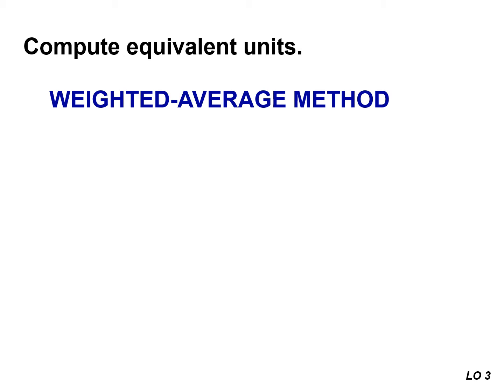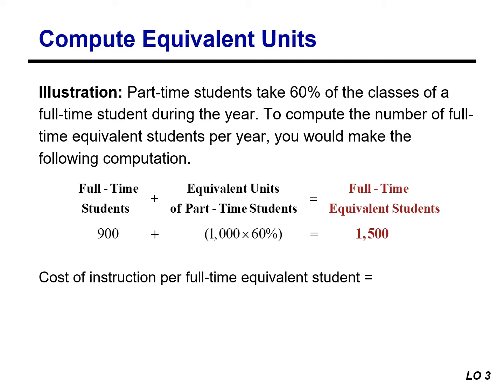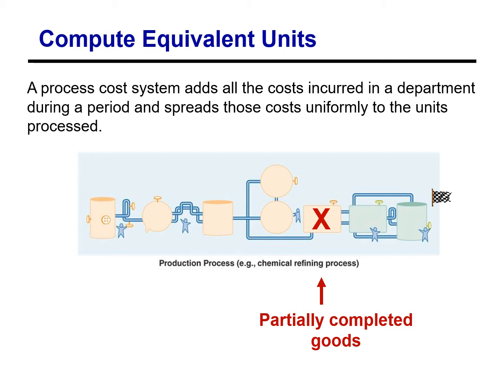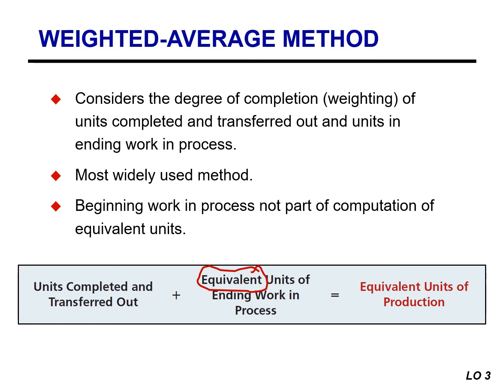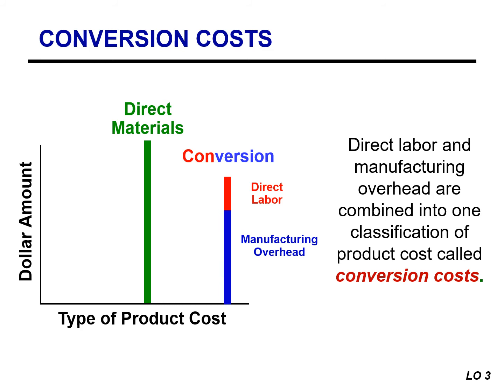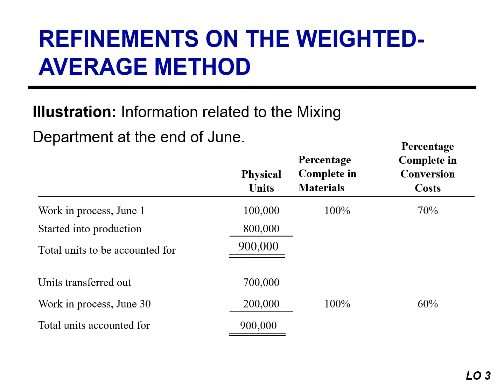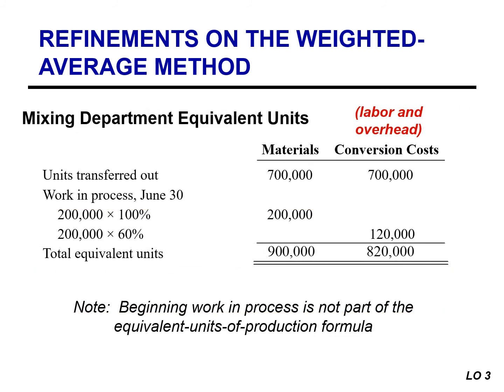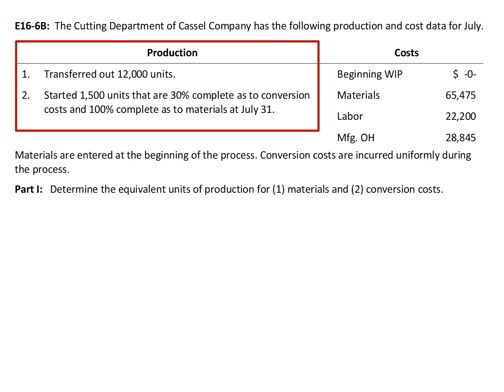Equivalent Units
Equivalent units of production measure work done during a period, expressed in fully completed units. Companies use this measure to determine the cost per unit of completed product. Equivalent units are the sum of units completed and transferred out plus equivalent units of ending work in process.